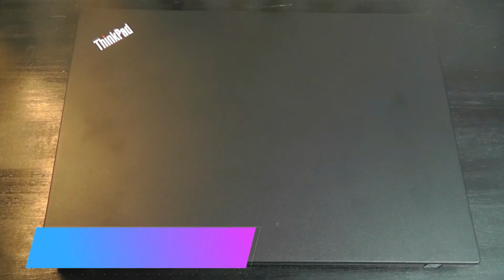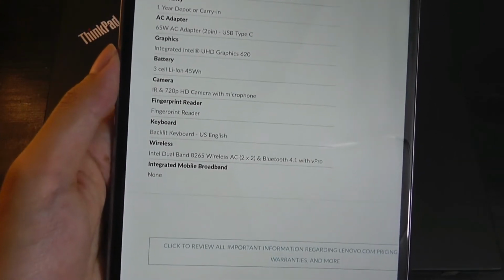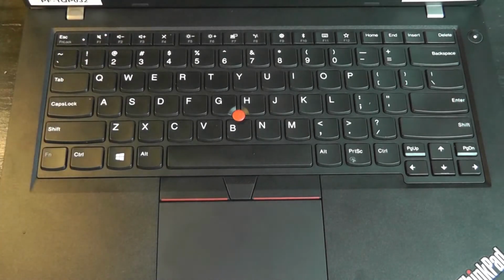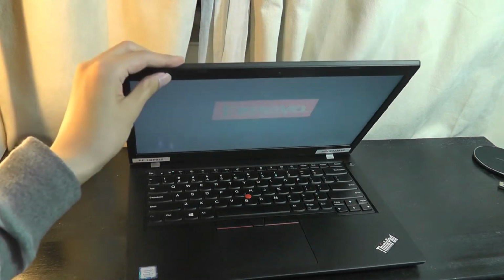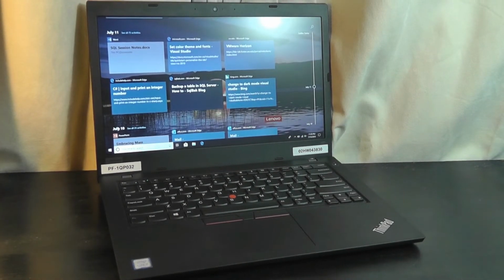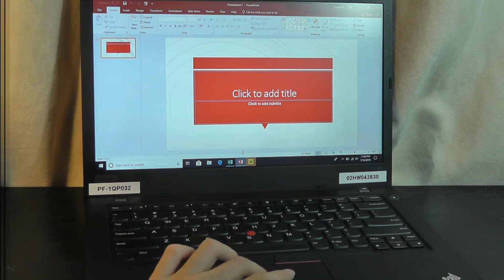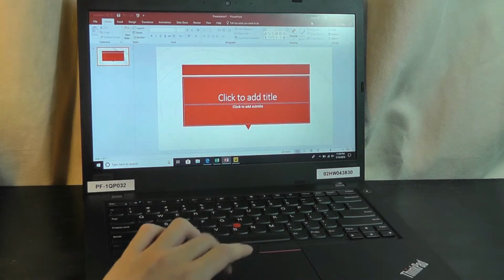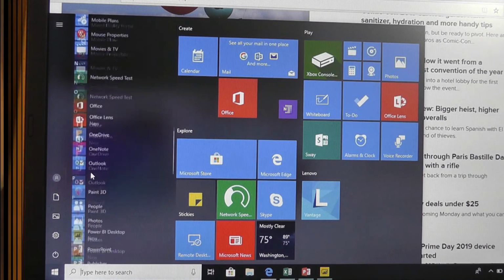REVIEW: Lenovo ThinkPad L480 - Thin 14" Business Laptop (Core i5)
Lenovo ThinkPad L480 Business Laptop: Core i5-8250U
Other Thinkpads

Details:
Keeps IT departments as happy as their users
More connectivity, more productivity
Operating System: Win 10 Pro 64-bit

8th Generation Intel Core i5-8250U Processor
8 or 16GB DDR4 RAM, 256GB Solid State Drive
14" Full HD Display

You work hard to get the job done, no matter where the job takes you. The Lenovo ThinkPad L480 Laptop PC has the versatility, power, and portability to keep up – and to make your job easier. The perfect business partner! It is powered by 8th Gen Intel Core i5-8250U Quad-Core processor with a speed of 1.60GHz which delivers a higher performance and is designed to take your productivity to new heights. Backed by the increased speed of 16GB DDR4 memory, it gives you the power of a desktop PC and the freedom of a portable laptop. The 256GB SSD storage capacity provides massive storage space for huge files so that you can store important digital data and work your way through it with ease. The 14" full display features a brilliant and crystal clear visual presentations. It comes pre-installed with the Windows 10 Professional operating system that helps you to manage your devices, apps, and identities in a way that scales up or down with your needs, so your business can grow efficiently.